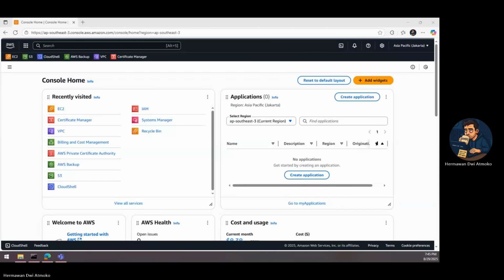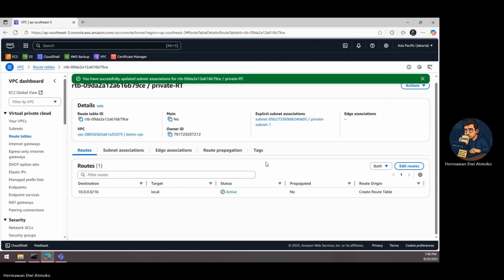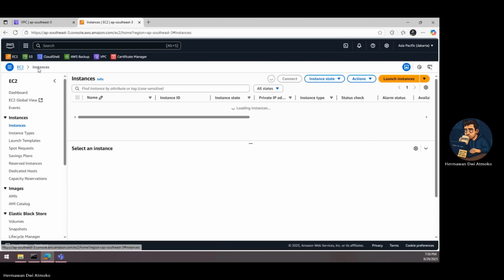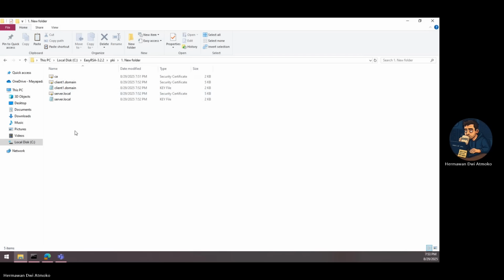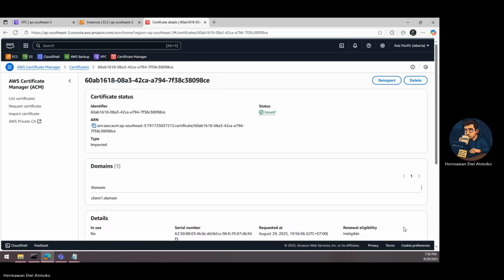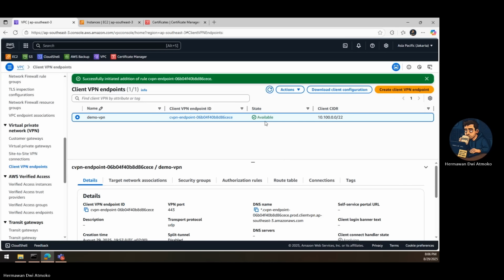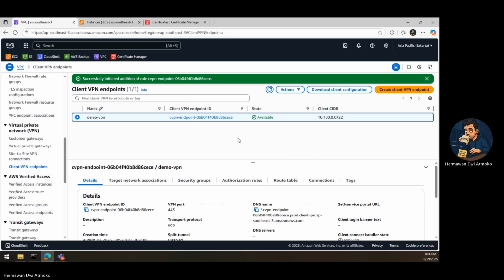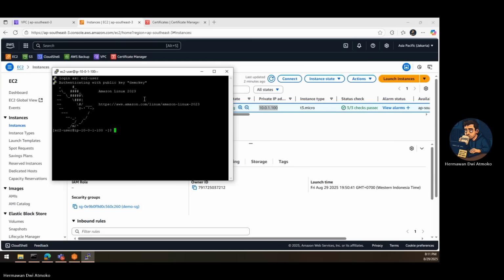[how-to] Build AWS Client VPN Endpoint | Hands-on Guide to Secure EC2 Access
Looking for a step-by-step AWS Client VPN tutorial? In this video, I’ll show you how to create a Client VPN Endpoint in AWS and connect securely to a private EC2 instance without exposing it to the internet.

We’ll cover everything:
✅ Creating a VPC & private subnet
✅ Launching a private EC2 (no public IP)
✅ Generating certificates with EasyRSA
✅ Uploading certificates to AWS Certificate Manager
✅ Creating the AWS Client VPN Endpoint
✅ Downloading the configuration & connecting with AWS VPN Client
✅ Testing SSH access securely from your laptop

This hands-on guide is designed for AWS beginners and cloud security professionals who want to learn how to connect to private resources securely.

.\easyrsa init-pki
.\easyrsa build-ca nopass
.\easyrsa build-server-full server.local nopass
.\easyrsa build-client-full client1.domain nopass

This generates :
CA Certificate
Server Certificate & Key
Client Certificate & Key